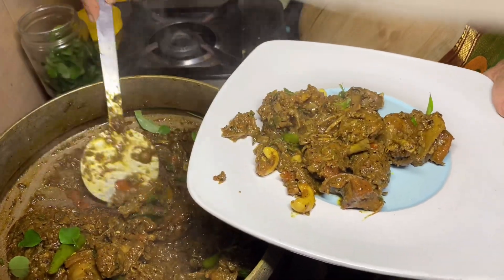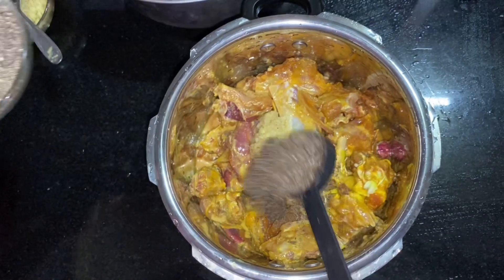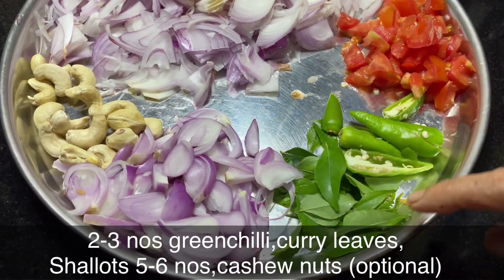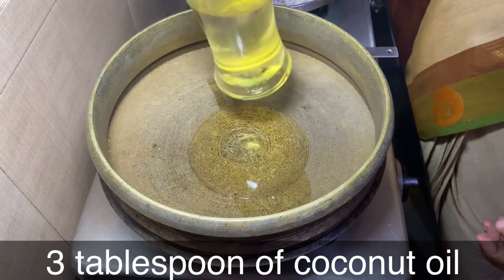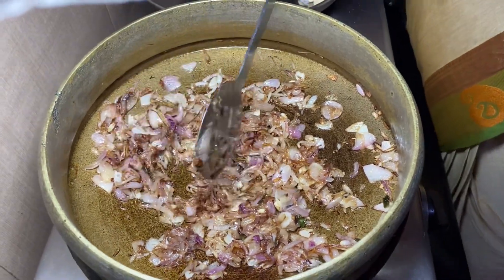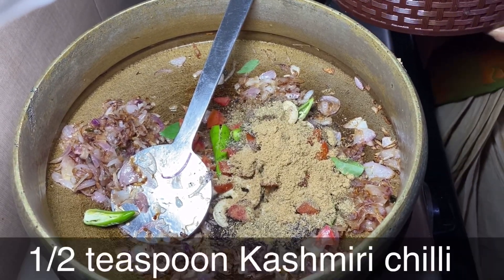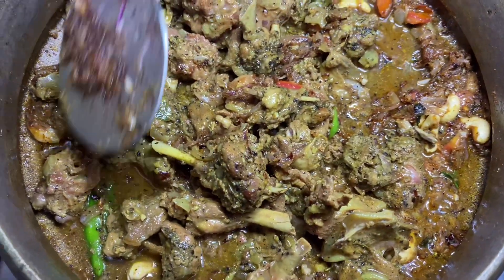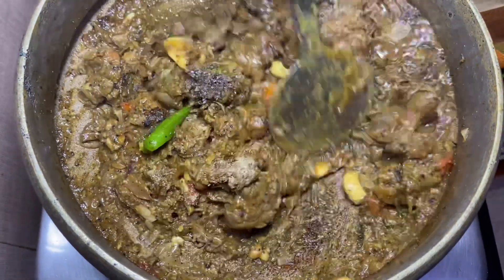Duck pepper roast / special duck recipe / Magis kitchen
Easy and tasty recipe with duck